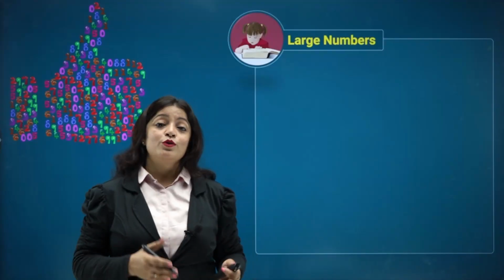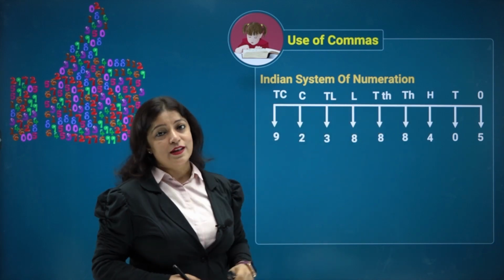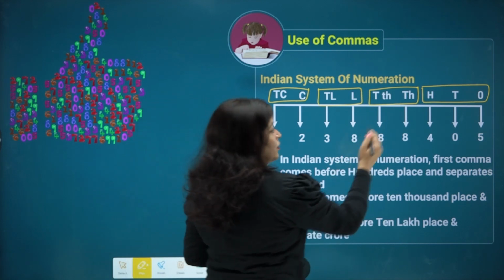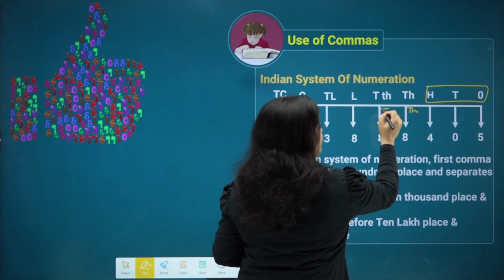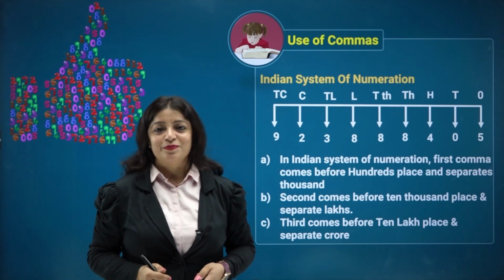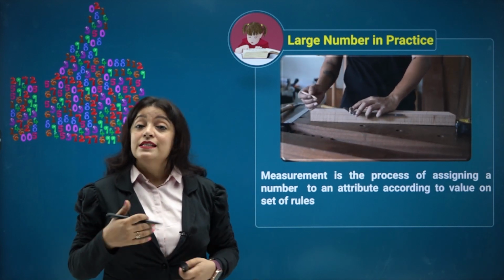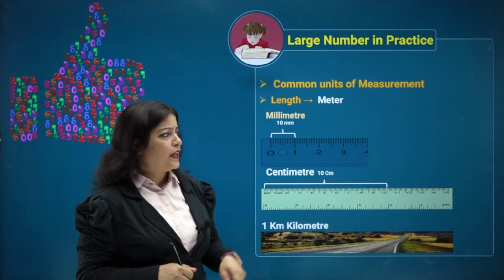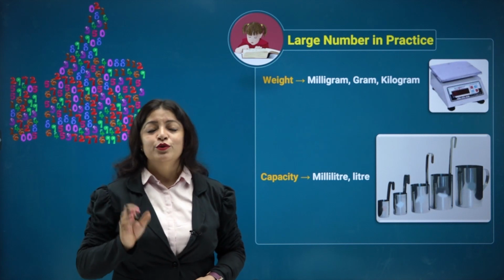(Maths) Topic-Large numbersChapter-1 Class-6 part-3